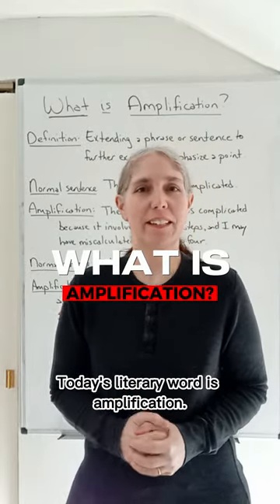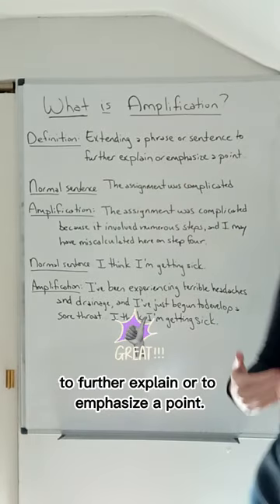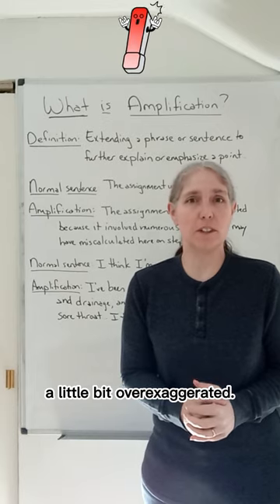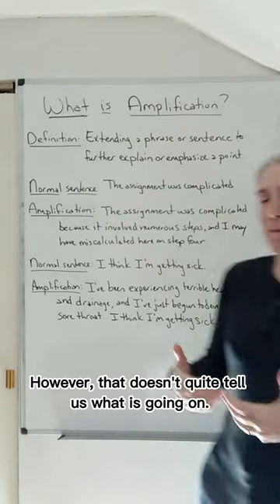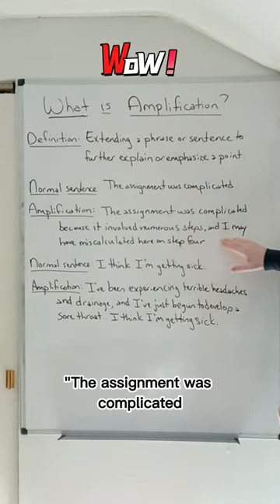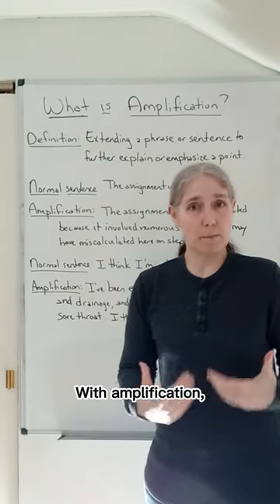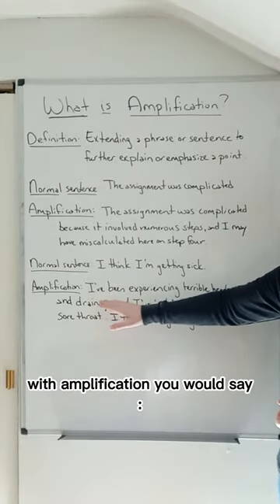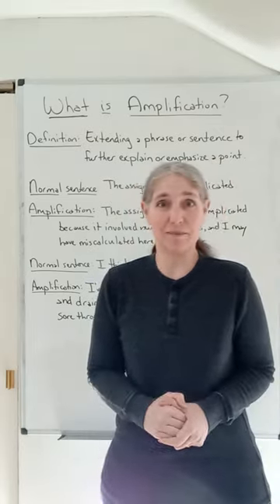What is Amplification? Improve Your English Vocabulary and Writing Tips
Here is a YouTube Shorts video defining and giving examples of the Literature term.